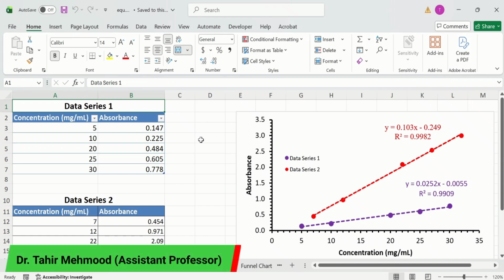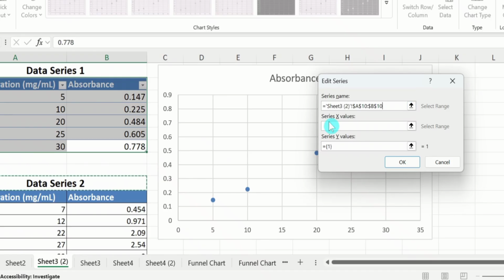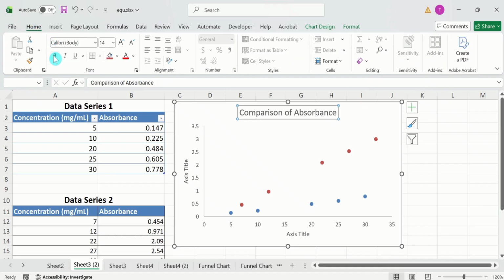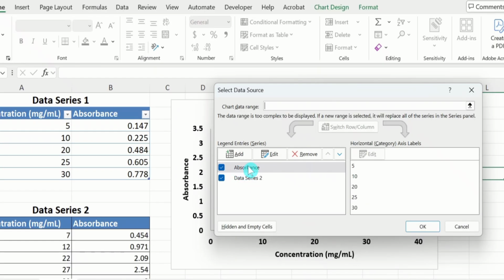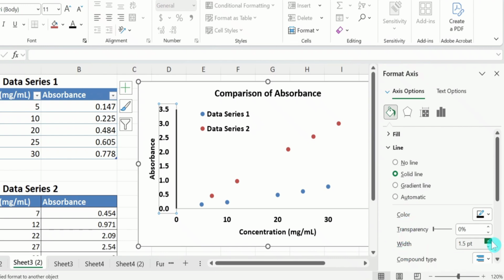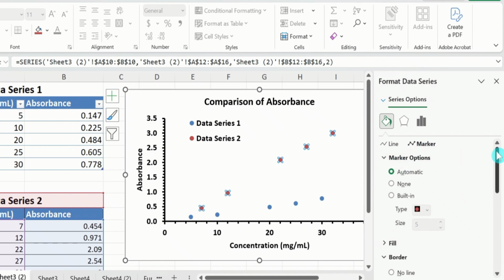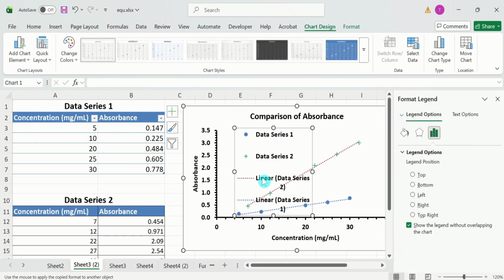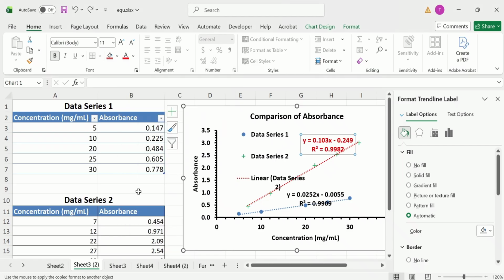Scatter Plot for Multiple Data Sets in Excel | Scatter Plot Graph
In this video, you will learn how to make Scatter Plot for Multiple Data Sets in Excel | Scatter Plot Graph | Scatter Plot Excel. Scatter Plot can be easily generated in excel using single or multiple data series or data sets. Follow the video instructions to generate scatter plot for multiple series in excel. I have used Microsoft excel 2016 to generate Scatter Plot for Multiple Variables. You can also Add Multiple Series of Data to X Y Scatter Chart using other versions of excel such as excel 2013, excel 2019 and excel 365.

Add Multiple Series of Data to X Y Scatter Chart;
Scatter Plot in Excel With Multiple Variables;
Scatter Plot in Excel With Multiple Series;
Multiple Line Scatter Plot in Excel;
Quickly Add a Series of Data to X Y Scatter Chart;
Add regression equation to scatter plot in excel;
How to make scatterr plot on excel;
How to Make a Graph in Microsoft Excel;
How to Make a Scatter Plot in Excel,
Creating an XY Scatter Plot in Excel,
Adding The Trendline, Equation And R2 In Excel,
Creating a Scatter Plot in Excel 2016,
Making Scatter Plots/Trendlines in Excel,
Create an XY Scatter Chart in Excel,
How To Make a X Y Scatter Chart in Excel With Slope, Y Intercept & R Value,
how to add multiple series in excel scatter plot,
multiple time series in excel chart,
excel scatter plot with multiple series from 1 table,
multiple series scatter plot excel,